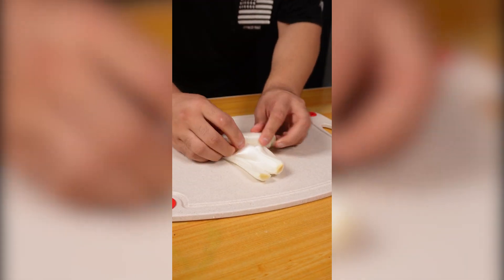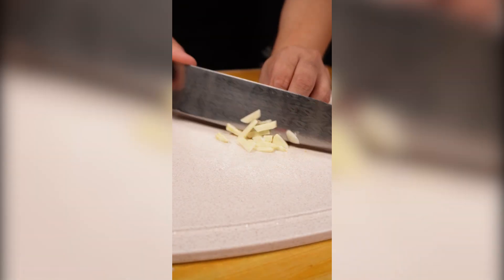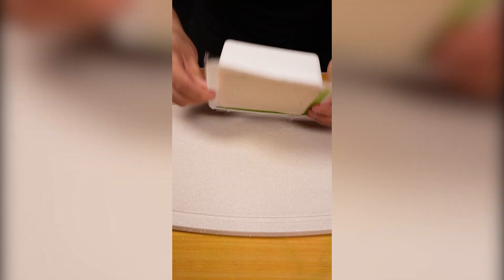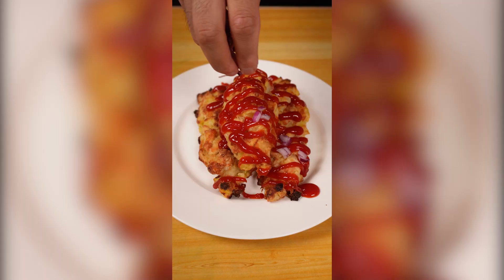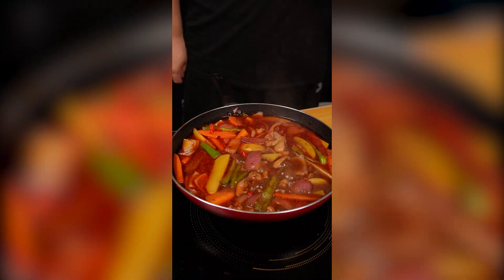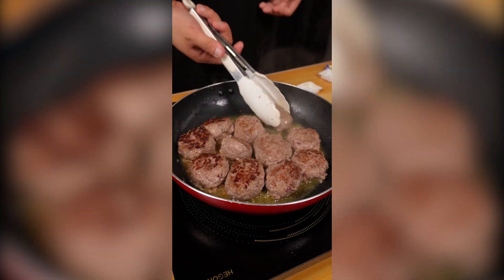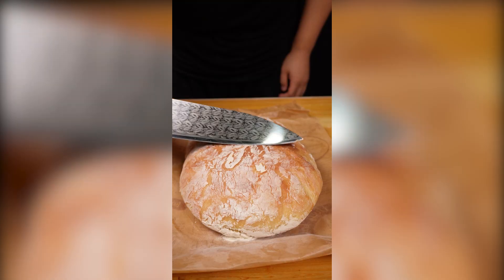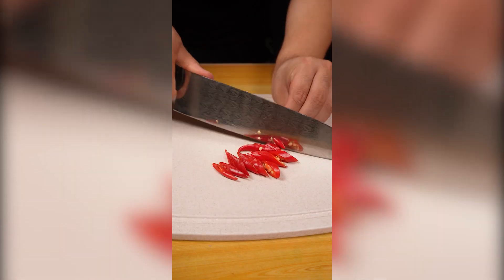DAHE Food Cooking Compilation 23 | MUKBANG | ASMR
Hello everyone, welcome to the dahe food channel！